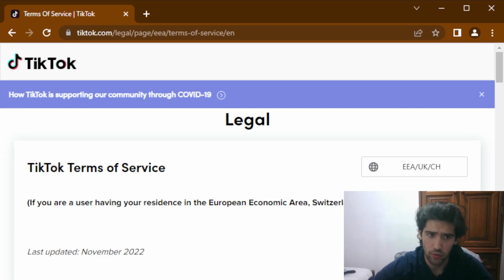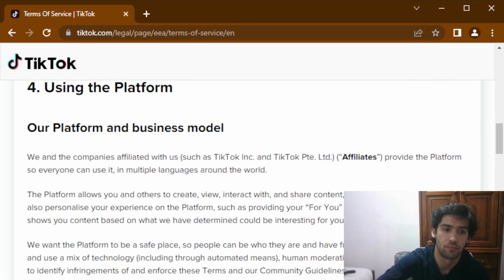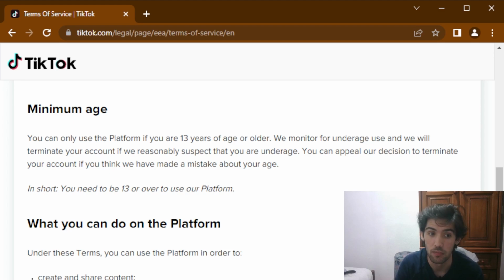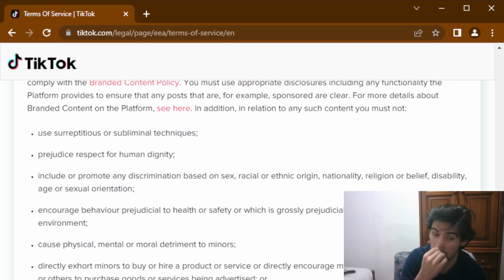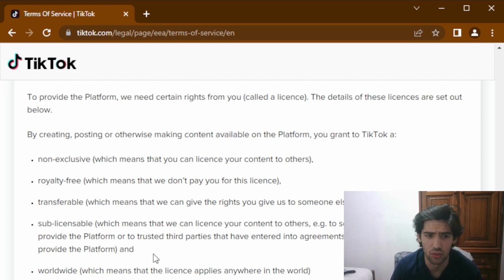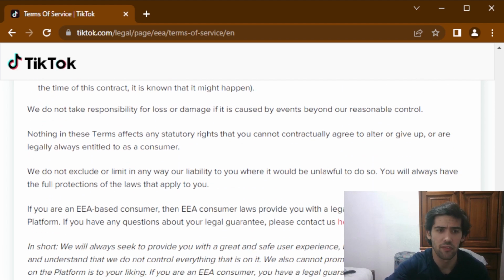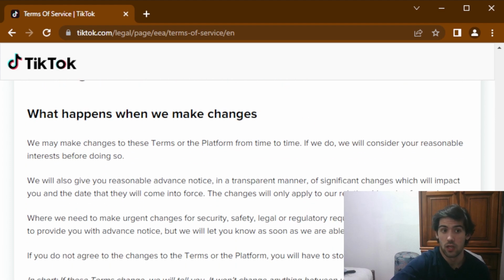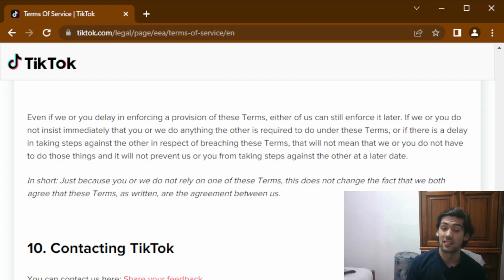Reading TikTok's Terms of Service!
In today's video I read all the TikTok terms of service so you don't have to!